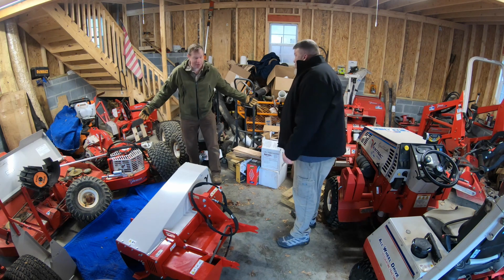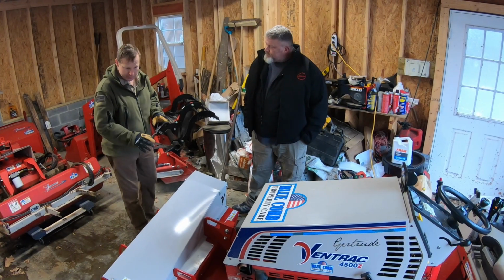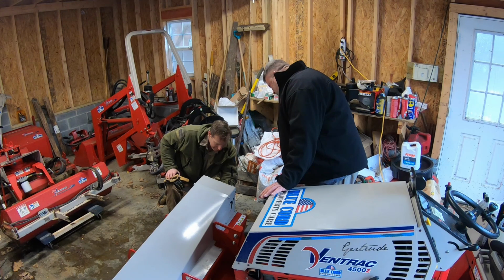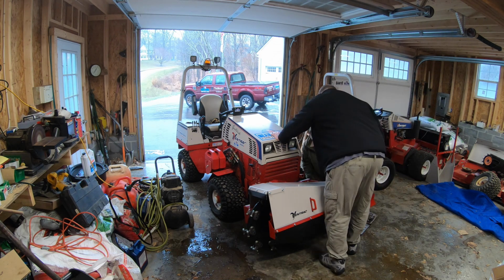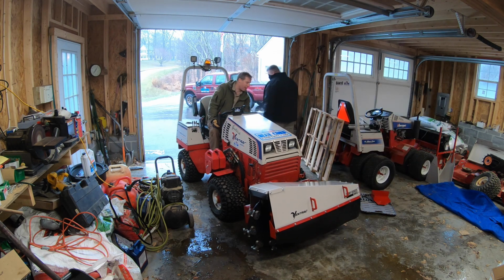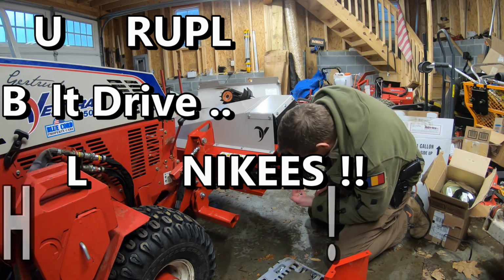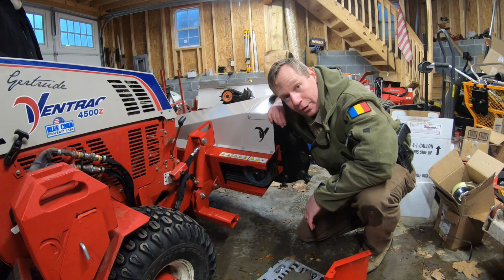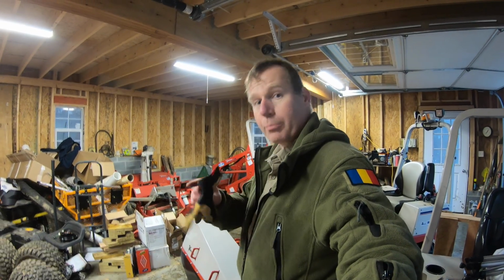Ventrac KC220 Stump Grinder-A Closer Look Part 1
In this video we'll take a closer look at Ventrac's all new KC220 Stump Grinder that isn't even in production yet!  At the time of this recording, I didn't even have a parts diagram or maintenance manual.  I have since received a draft copy for my reference only.  I will continue this in the next installment so keep an eye out for even more detailed views!